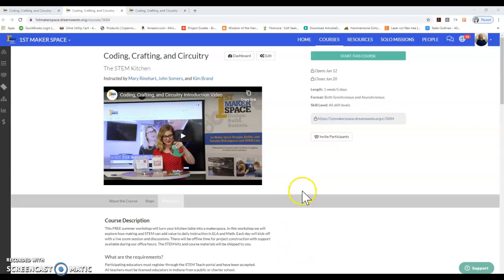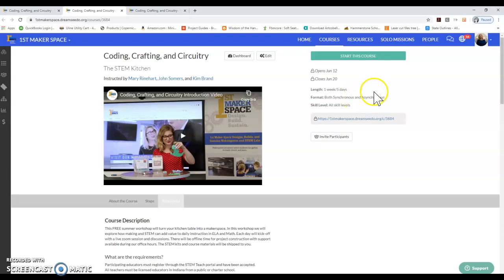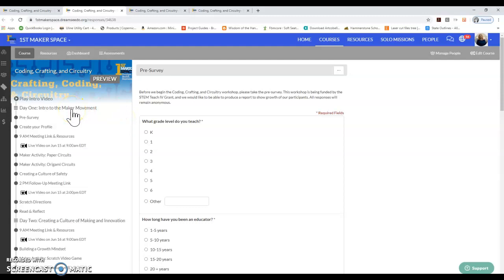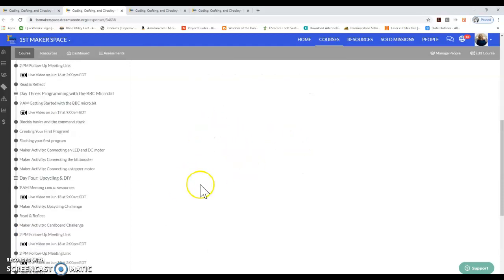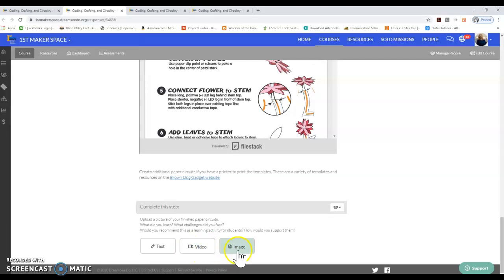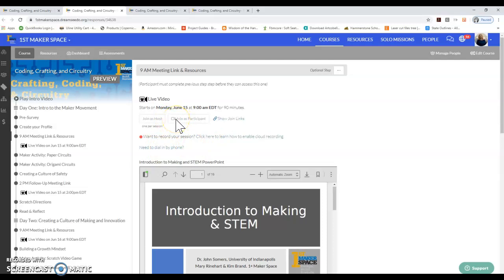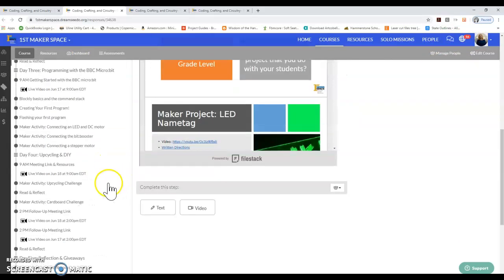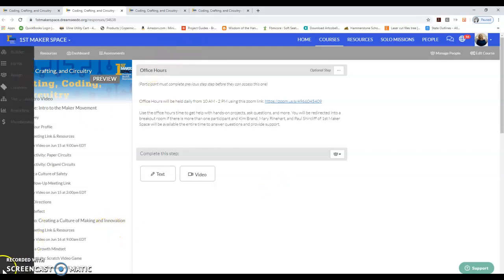Dream, See, Do Overview